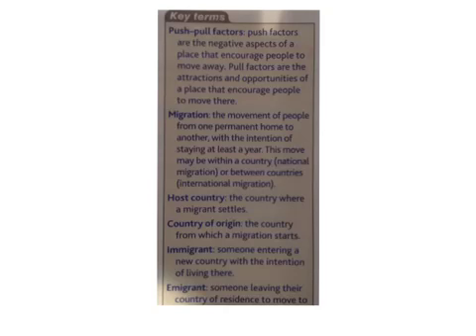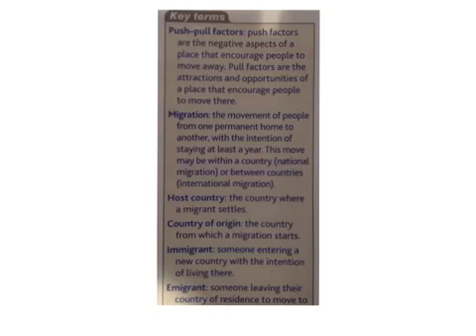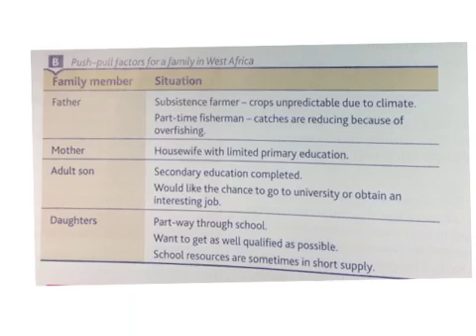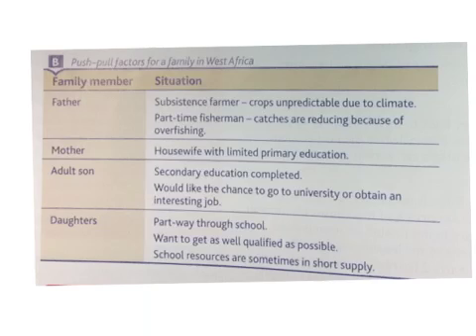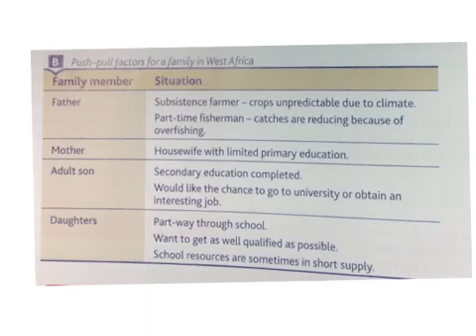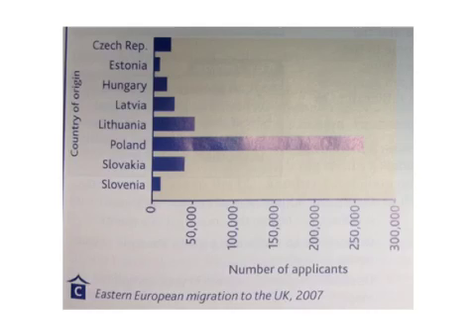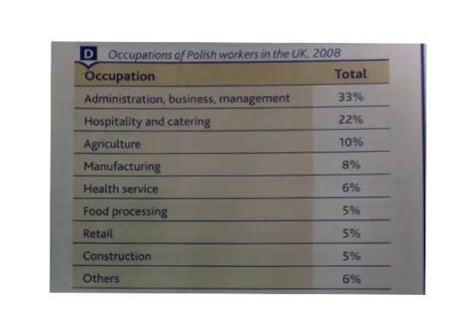International migration Uk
What the impacts of international migration are